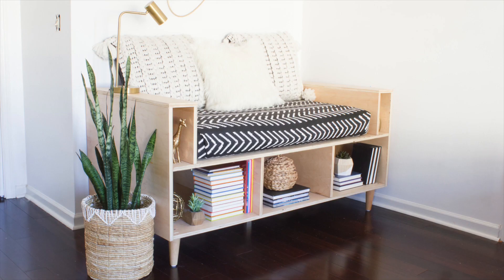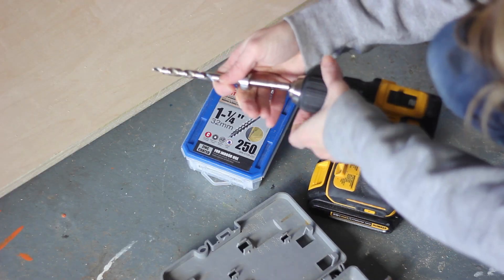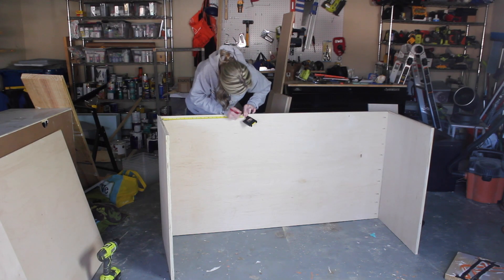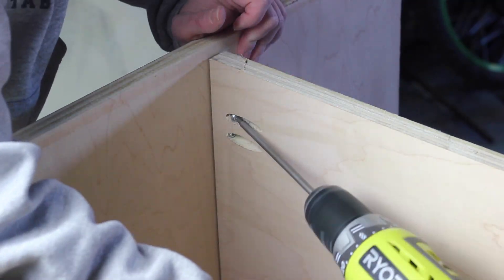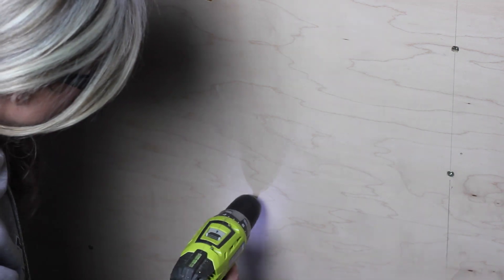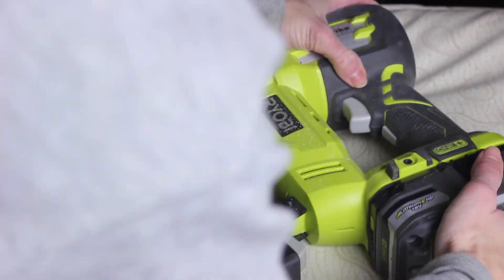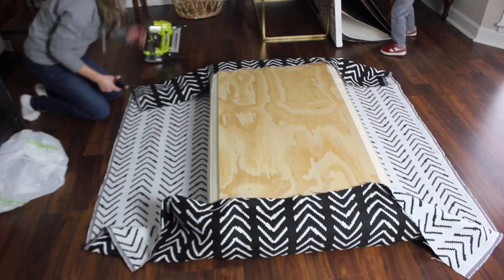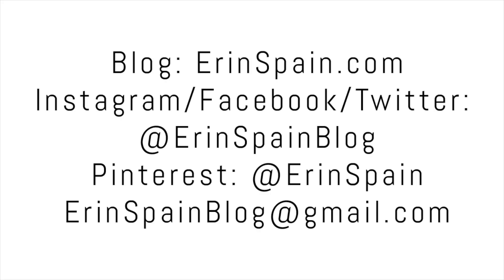DIY Plywood Mini Daybed | Upcycle an Old Crib Mattress!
This DIY plywood mini daybed is a great way to upcycle an old crib mattress! While this is a mini version, you could always modify the dimensions based on whatever size mattress you use. (You will just need additional sheets of plywood.) Be sure to stick around until the end of the video to see the outtakes!

(2) sheets of 2' x 4' hardwood plywood (I used 3/4” thick maple.)
(4) Mid-Century style furniture feet
(1) 2x2 board (or scrap)
(1) Crib Mattress
(2) yards of home decor fabric
2’ x 4’ sheet of 1/4” thick plywood
Circular Saw
Clamps
Square or Straight Edge
Countersinking Drill Bit
(1) 2 inch wood screw (for the center support leg)
1 1/2" wood screws
Staple Gun and 1/2" staples (or velcro strips)
Pocket hole jig
1 1/4" Pocket Hole Screws
Brad Nailer
1 1/2" Brad Nails
Wood glue
Silicone glue brush

Cut List:

Plywood:
(2) at 63" x 33"
(2) at 24" x 33"
(4) at 12" x 33"
(2) at 6" x 33”

2x2 scrap cut to 6 5/8” or equal to the length of the other legs + their brackets.

If you have any questions, please leave those in the comment section.